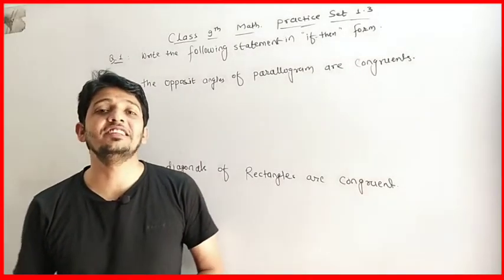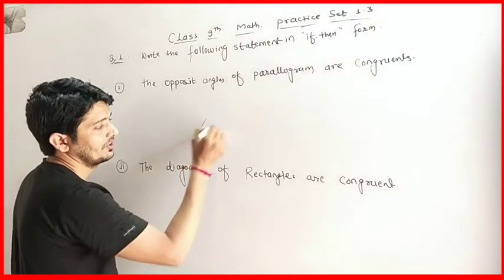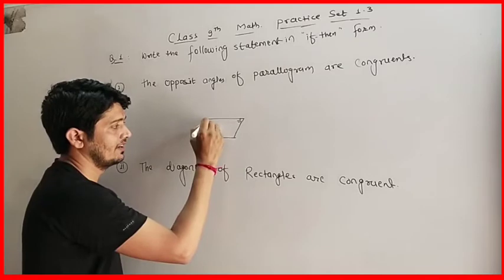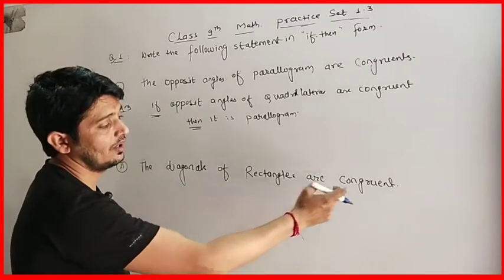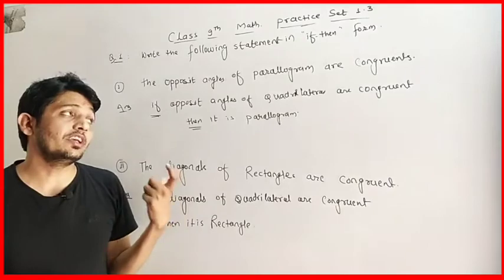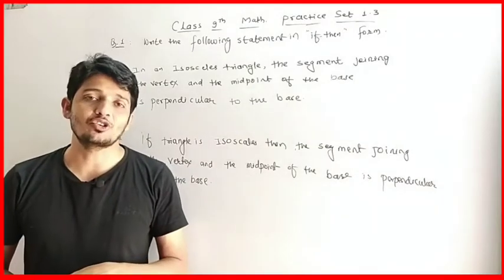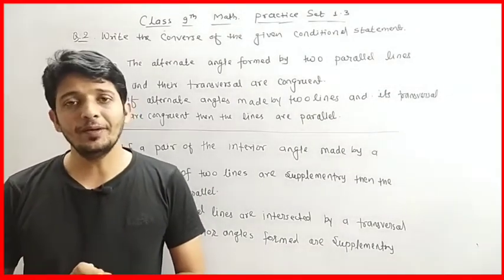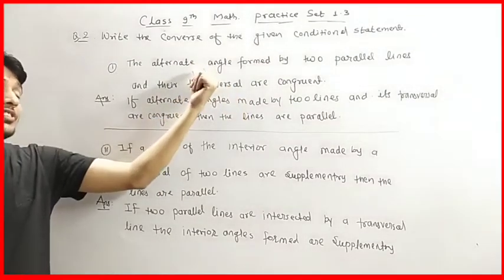Class 9 Chapter 1 || Basic concept in geometry || Math Part 2 || Practice set 1.2 || Lecture 9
Class 9
Chapter 1
Basic concept in geometry
Math Part 2
Practice set 1.3
Lecture 9